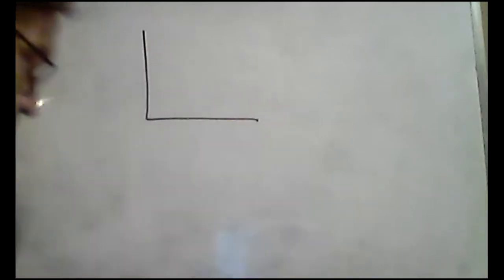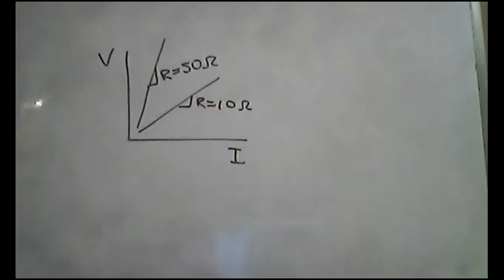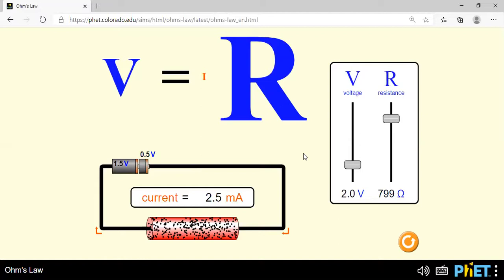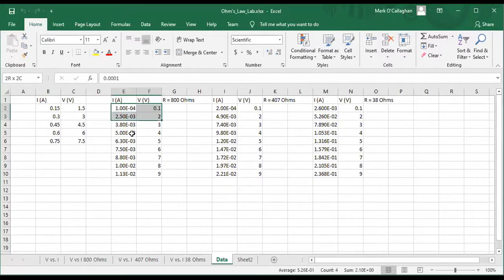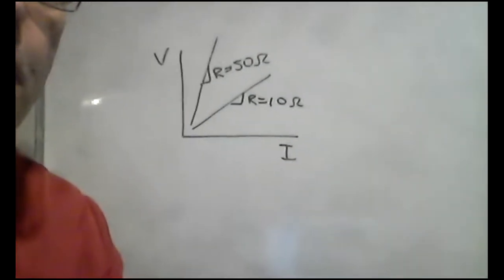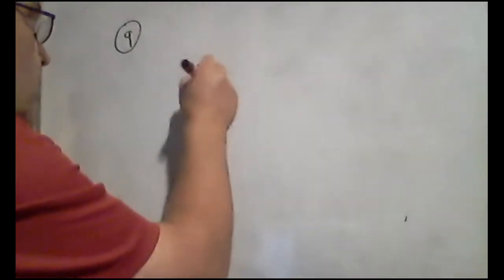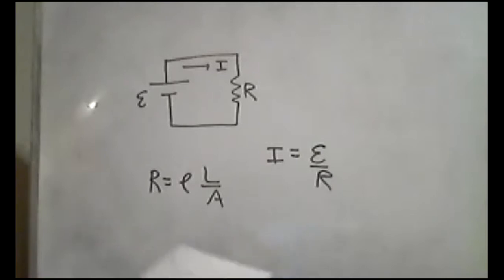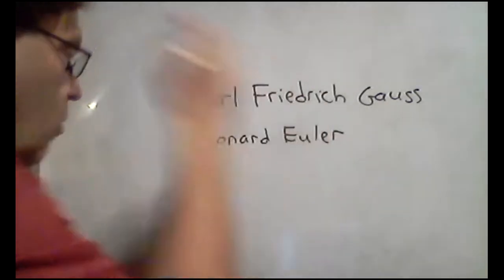Session for Ohm's Law Lab Part 2 (Chap 20)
This video is a session regarding a lab using the PhET Simulation software for studying Ohm's Law.